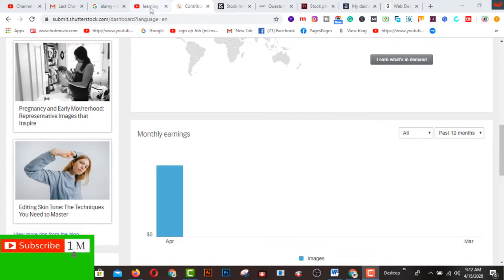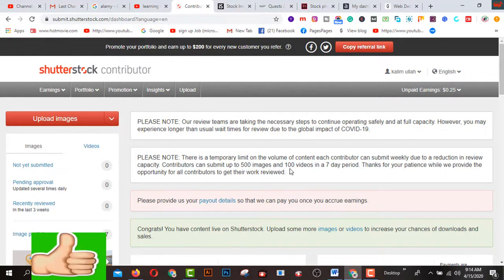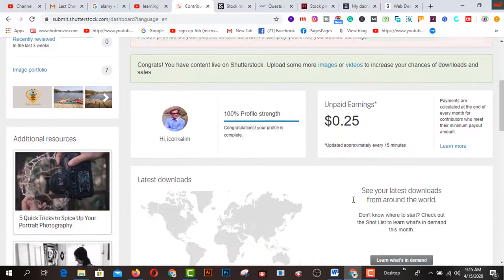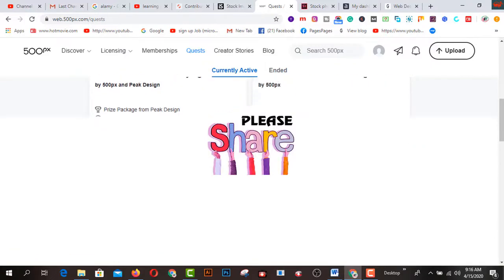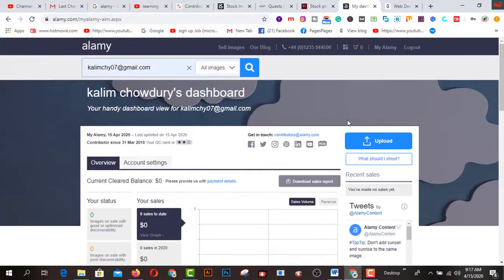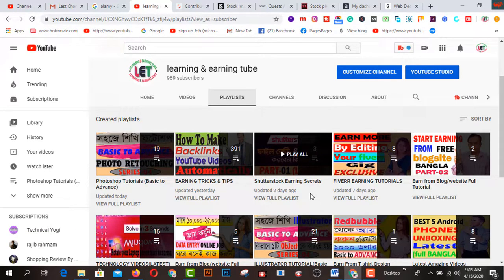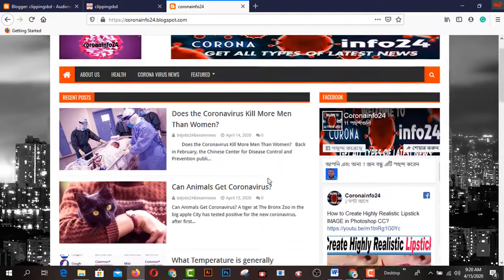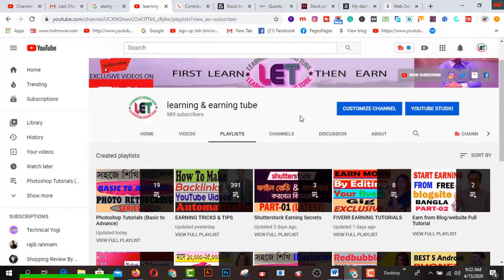BEST FREE 2 PROVEN METHODS TO START EARNING FROM ONLINE(that earn $1000+ per month)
In this video  you will find BEST FREE 2 PROVEN METHODS TO START EARNING FROM ONLINE(that earn $1000+ per month). Want some ideas for how to start earning passive income? Here  is 2 PROVEN METHODS TO START EARNING FROM ONLINE(that earn $1000+ per month).

2.  Facebook Group learning & earning tube
3. WEB DESIGN TUTORIAL & KNOWLEDGE:-

1. Earn Daily $75 Dollars From Google Survey Full Bangla
2.Earn more by Fiverr Gig Editing | How To Edit My Fiverr Gig Information ( update 2019)
3.Earn Daily $75 Dollars From Google Survey Full Bangla
4.singapore আইপি  নিজে  নিজেই চেক করুন - singapore visa IPA check MOM Updates 2019
5.Spin & Earn Money App Bkash App Payment | Online Income Bangla 2019
6. Earn and Hire from Bangladeshi site hirekoro.com সরাসরি ১০০% বিকাশ/ব্যাংক পেমেন্ট । *Must watch*
7. Brave browser থেকে মাসে ২২,০০০ টাকা আয় করুন, পেমেন্ট না পেলে আমি দিব
8. how to sign up on 4 Microworkers websites to earn More -2019
9. Upwork English spelling test (U.S version) answers 2019
10. Upwork English spelling test (U.K version) and Answers 2019
11. 2019 Upwork Readiness Test and Answers ( GET 5 out of 5)

12. ৯ টি সাইট থেকে ফ্রিতে সহজে লাখ টাকার আর্থিক অনুদান নিন । পেমেন্টঃ পেপাল ও ব্যাংক
৯ টি সাইট থেকে ফ্রিতে সহজে লাখ টাকার আর্থিক অনুদান নিন ।
13.9 free trusted sites for selling Logo-2019 II Amazing sites for selling logo
14. KajKey.com -থেকে-আয়-করবেন-যেভাবে II how to earn by BID on KajKey.com
15.10 best & free fundraising websites for all-2019 II fundraising websites